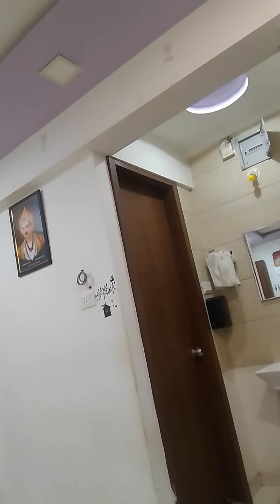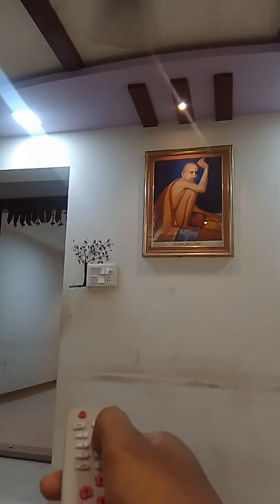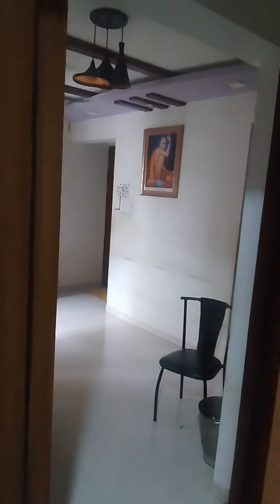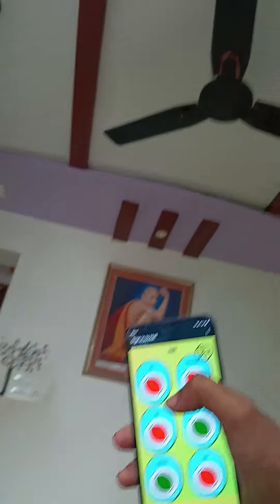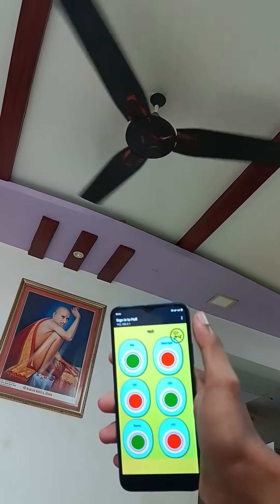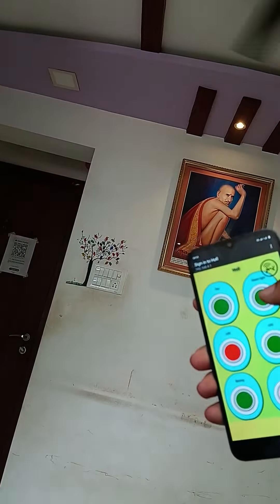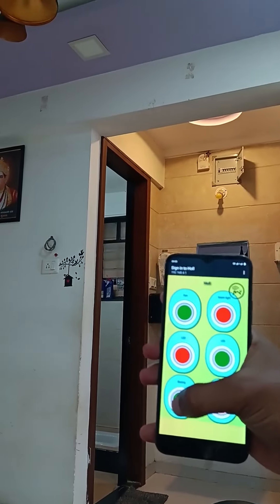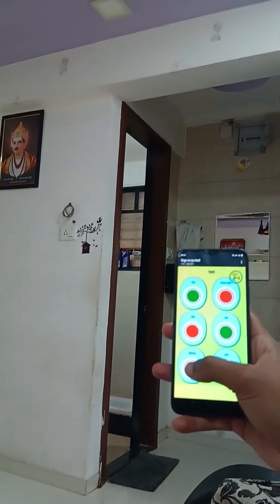Remote and wifi control switch without internet ( "English" )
Smart System's Node

Now you can turn on and off light, fan, TV using remote mobile,laptops and pc.
Without internet .
Six months warranty
In Own language

Price depends on switch count on board
1 BHK 4000 to 8000 rupees
1 switch board 900 to 1300 rupees

Free installation

Special offers for electrecians and interior designers